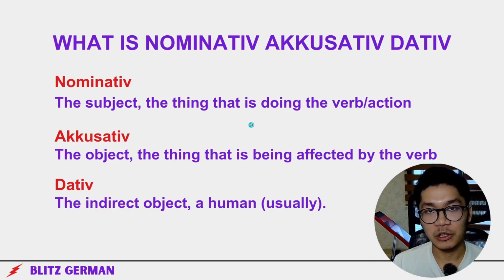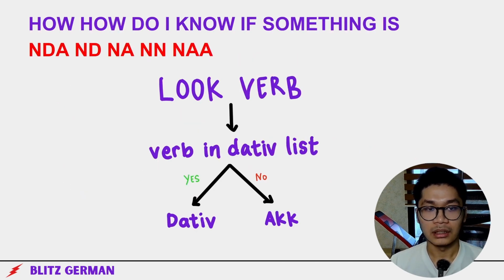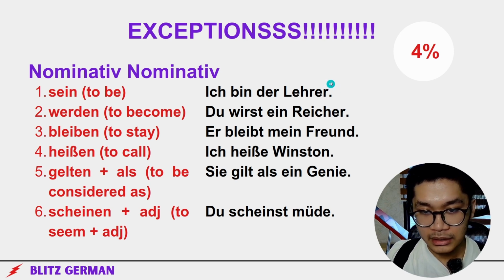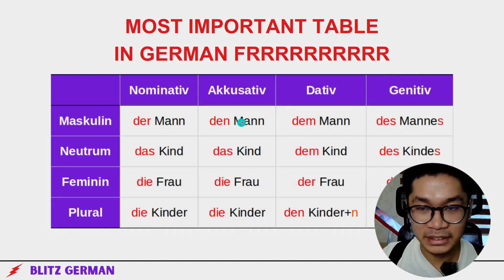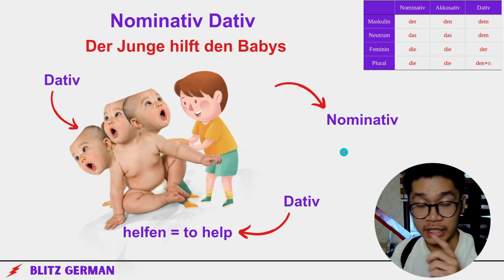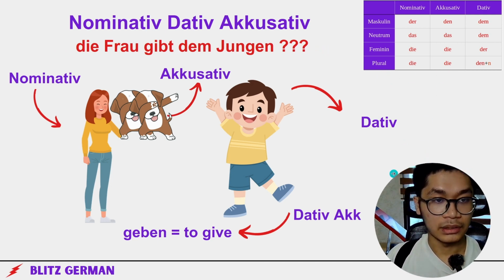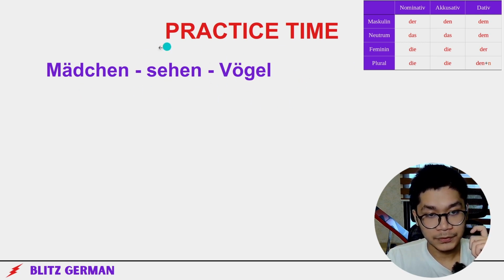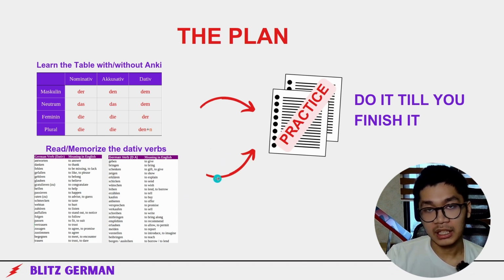Make Dativ EASY | Akkusativ oder Dativ? | Learn German Cases Nominativ Akkusativ Dativ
All Music used in this video isn't mine, plz no copyright kind sir. Need to feed my 4 hamsters and a cat: